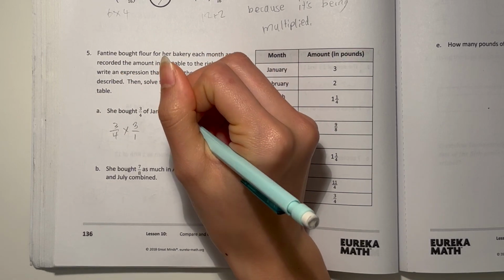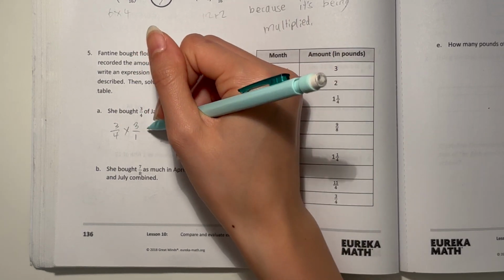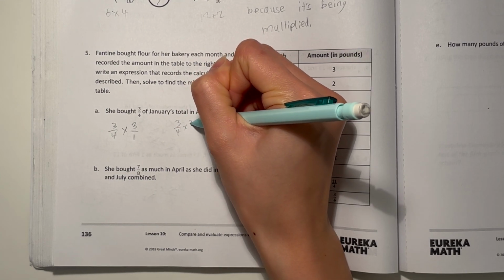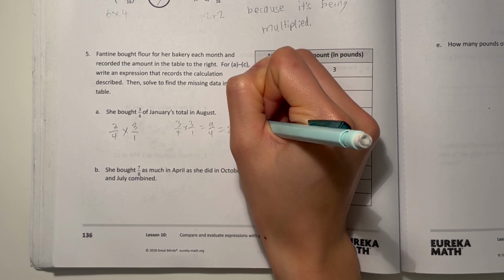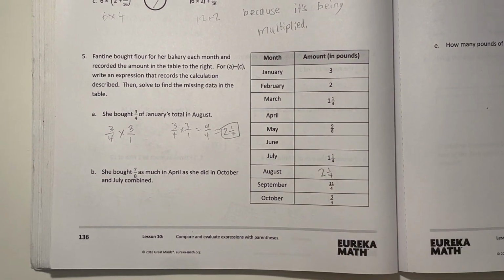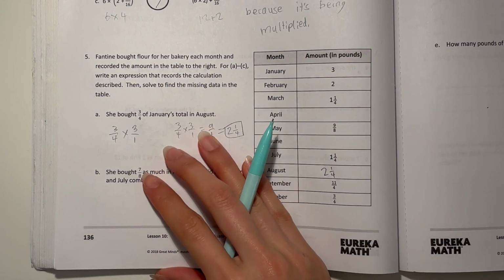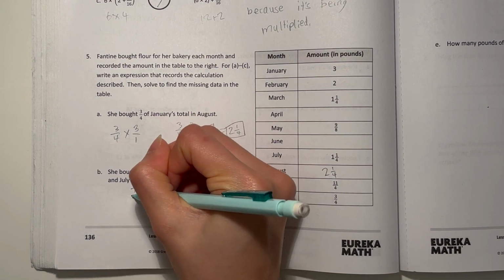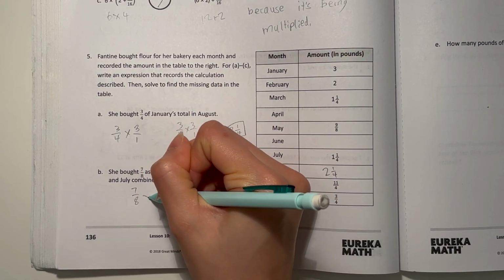Eureka Math Grade 5 Module 4 Lesson 10 Homework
Hi there, Aubrey here! Today's homework will involve how to compare and evaluate expressions with parentheses using the Succeed workbook.